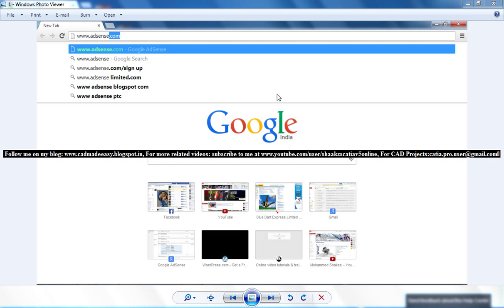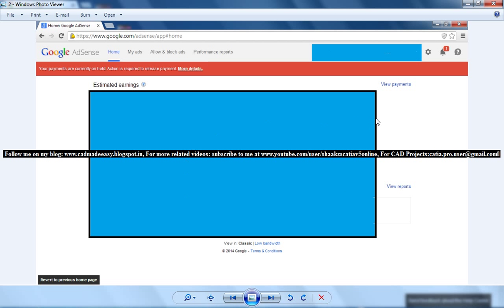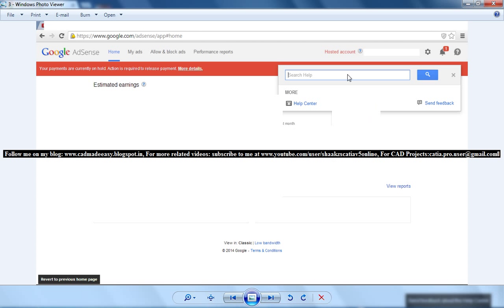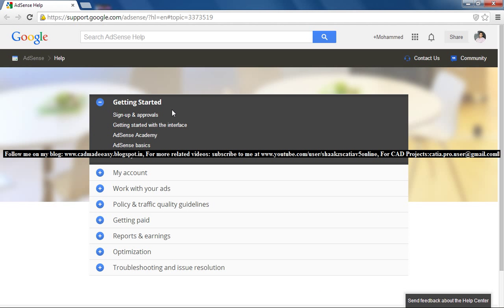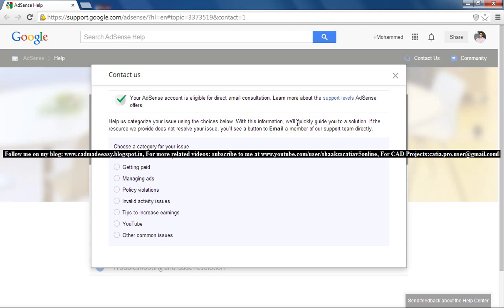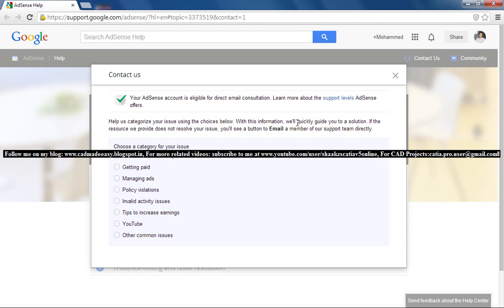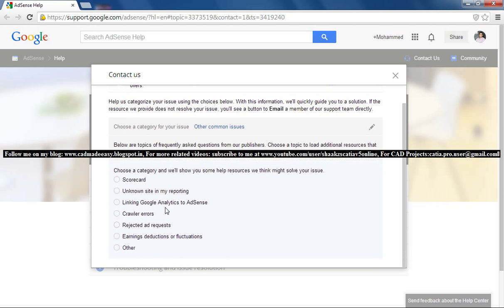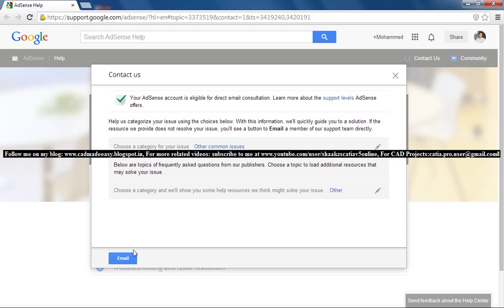How to Contact Adsense Directly for Any querries regarding Payments or other issues